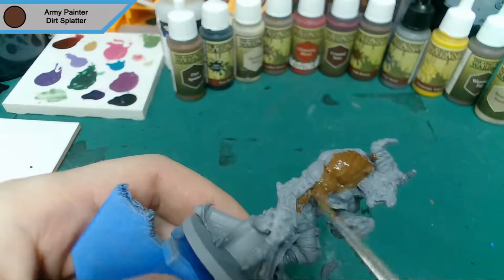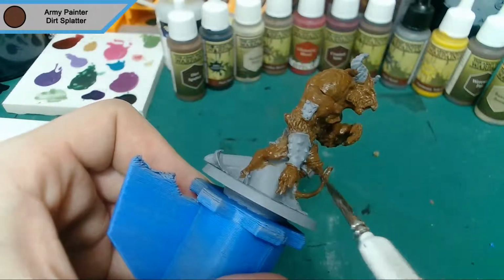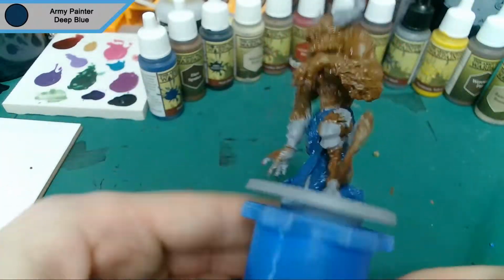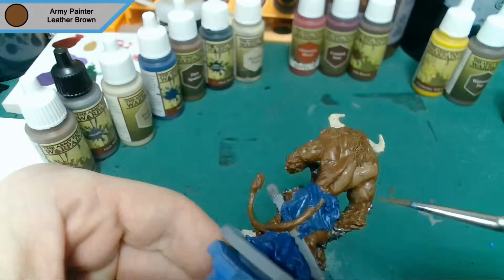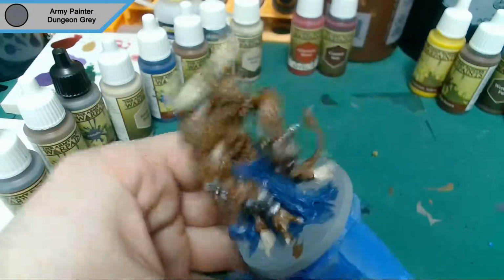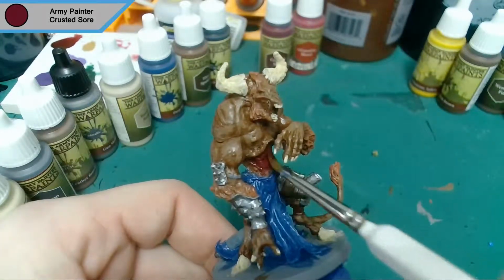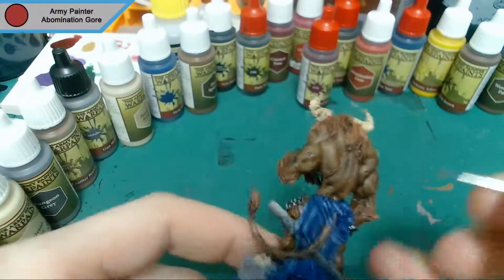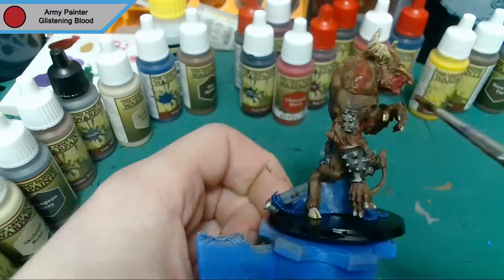Painting Zombicide: Green Horde - Vault warden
I paint up the Vault Warden from Zombicide Green Horde.